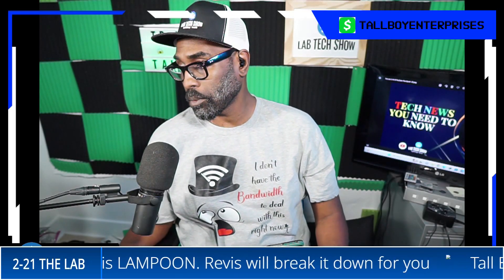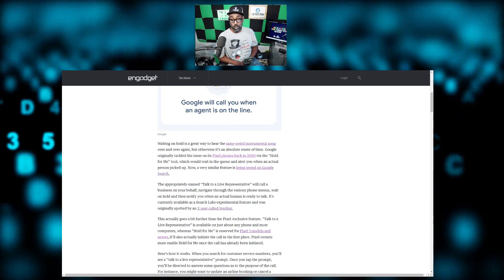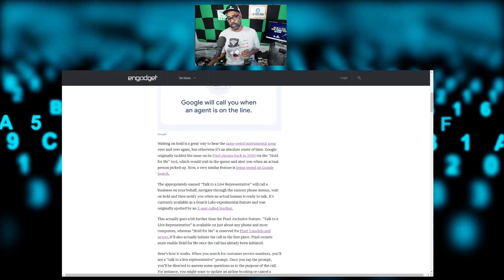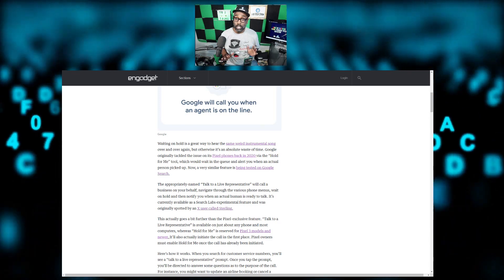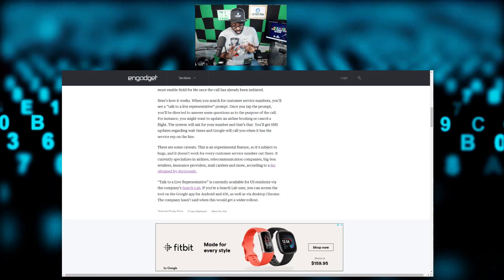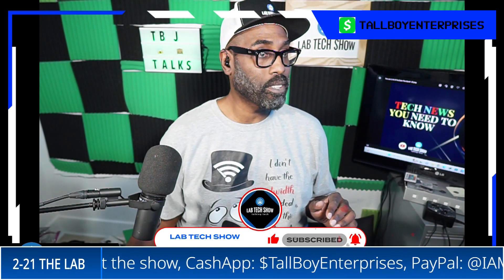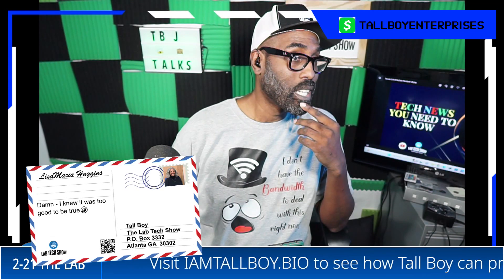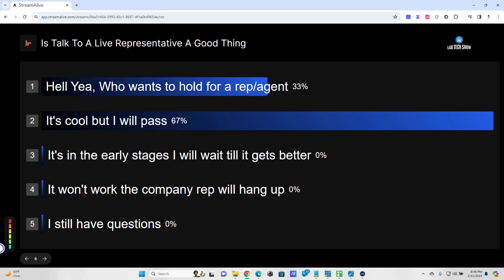Google's Latest Feature Could End Hold Time Agony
Tired of the endless wait times just to speak to a customer service representative? Google might just have the solution we've all been waiting for! Join @IAMTALLBOY as we dive into Google's latest innovation aiming to revolutionize how we make calls. No More Waiting? How Google Aims to Revolutionize Calls explores the potential game-changer for phone users everywhere - Google's "Talk to a Live Representative" feature. This cutting-edge tool promises to call businesses on your behalf, navigate through dreaded phone menus, and wait on hold so you don't have to. Imagine being notified only when a real human is ready to talk to you. Sounds like a dream, right?

In this video, we break down everything you need to know about this feature, currently being tested on Google Search as a Labs experiment. We discuss its origins from the Pixel's "Hold for Me" tool to its current iteration accessible on almost any phone and most computers. But how does it work? What can you expect from this service, and more importantly, is it too good to be true? We cover the quirks, the experimental nature of this service, and its current limitations.

Your time is valuable, and Google seems to be on a mission to save as much of it as possible. But will it work as promised? Let's figure it out together. For more insights and a deeper dive into how "Talk to a Live Representative" works, check out the articles linked in the description below.

Engage with us in the comments: What are your thoughts on Google's attempt to revolutionize our call experiences? Is it the future of customer service, or are we looking at a tech gimmick? Share your views and let's discuss!

Remember, technology is only as good as its implementation. As we navigate through the early stages of this feature, your feedback could shape its future.

CHAPTERS:
0:00 - Intro
0:19 - Google Live Representative Feature Testing
4:21 - New Feature Impressions

We multi stream LIVE  Wednesday @ 8pm EST / 5pm PST

Our mission on The Lab has always been to talk about consumer technology that we use and recommend. All reviews and discussions are always non-biased and 100% honest - that’s something our viewers/listeners appreciate.
The Lab Tech Show has merch

Support The Lab Tech Show
If you like the show and what we’re doing feel free to support the efforts:

Articles
Google brings a version of Pixel's 'Hold for Me' tool to more phones and desktop via Search